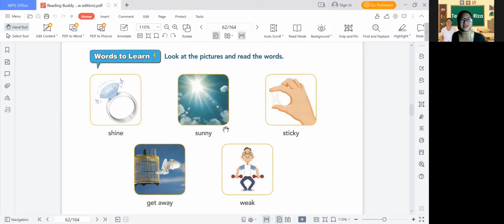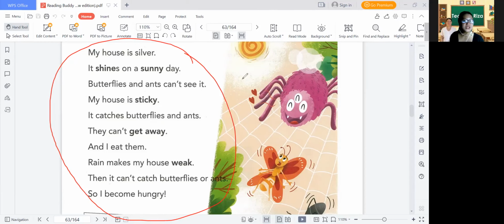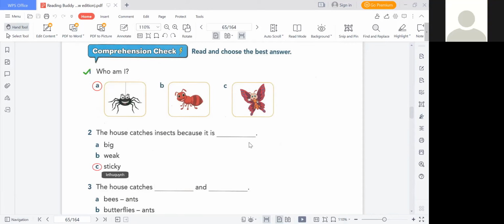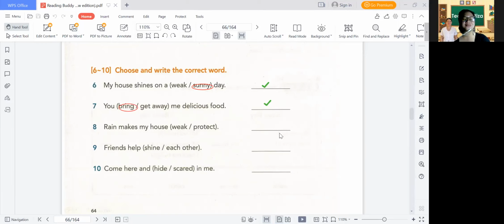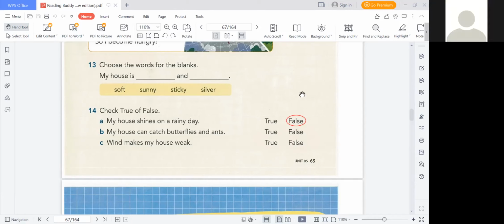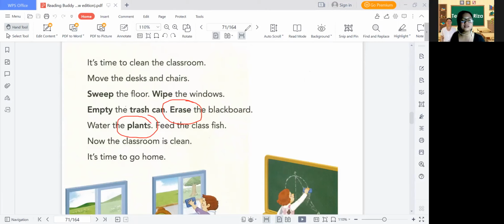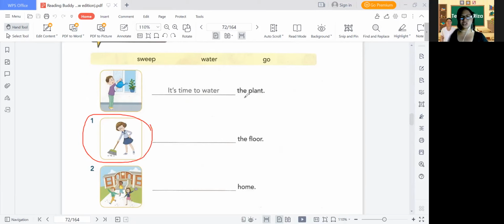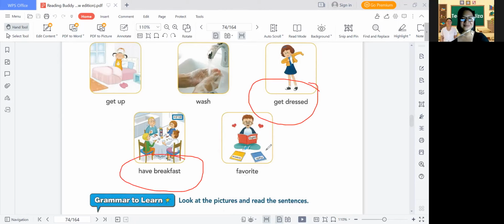Thu Quỳnh day 36|Học Tiếng Anh Online|Learn English Online